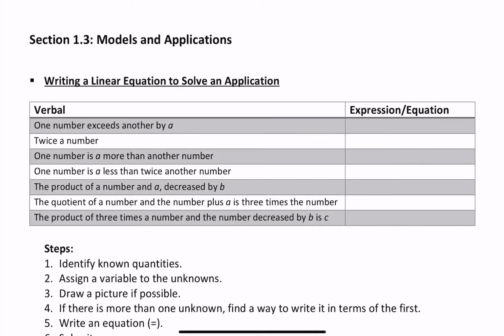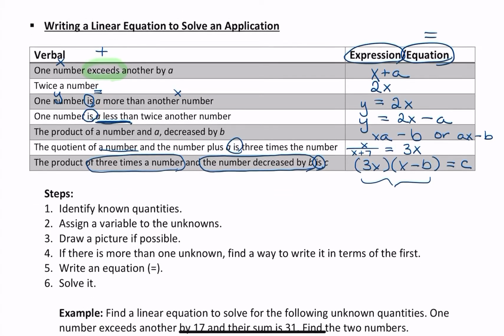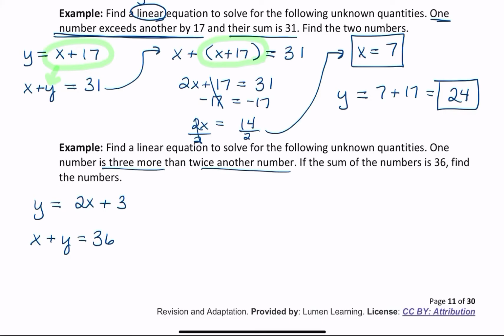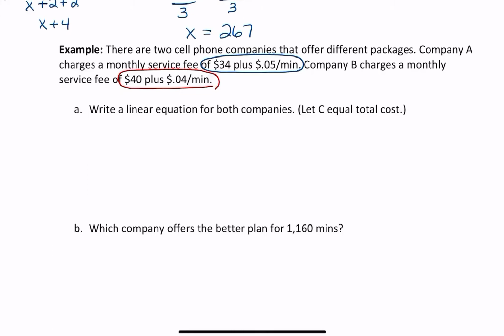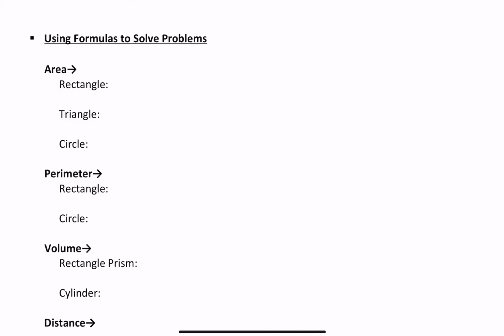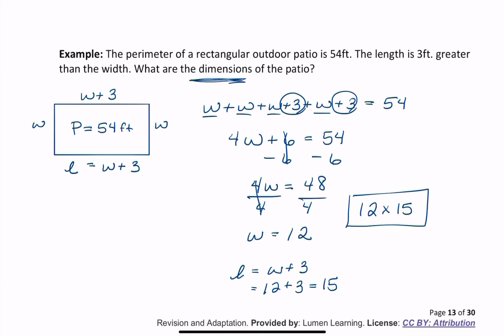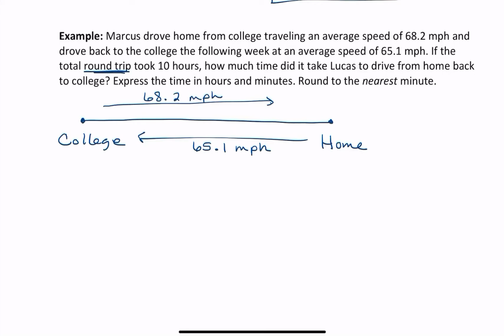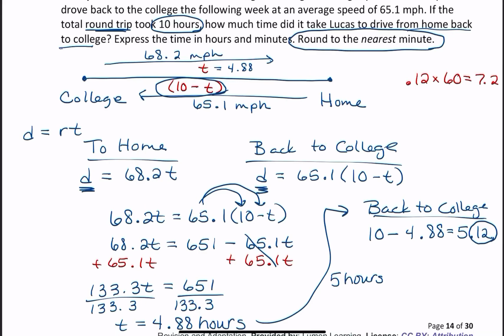1.3 Models and Applications